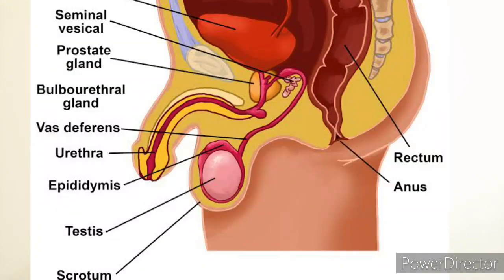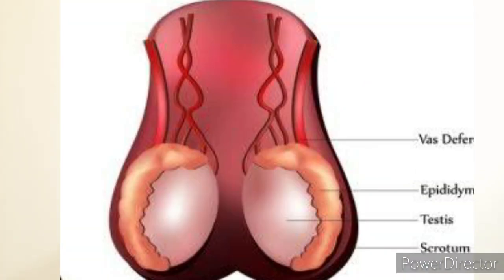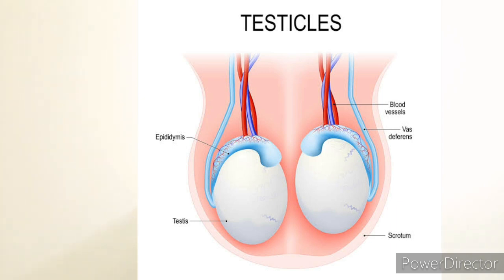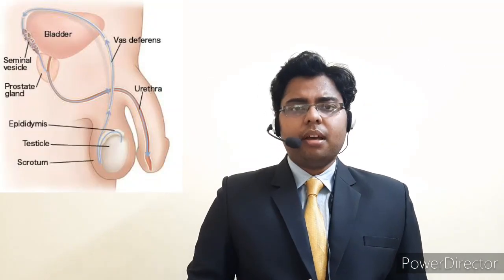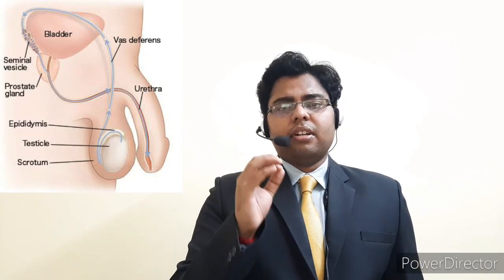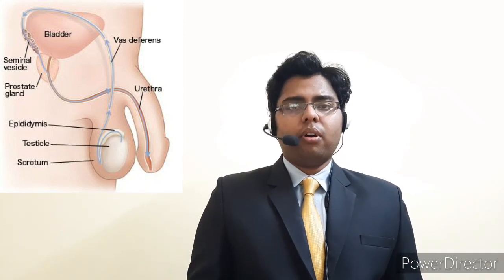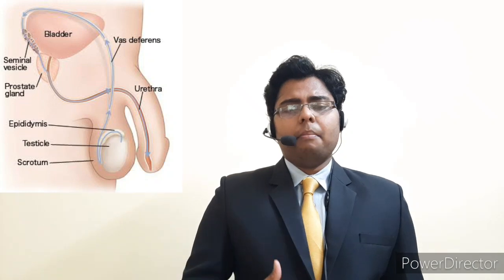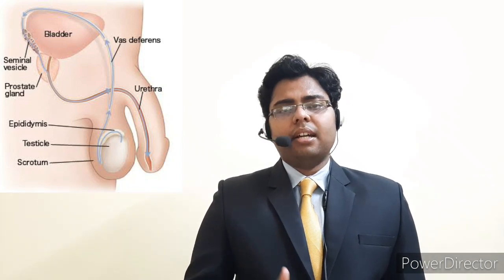What is Reproductive System|what is Male Reproductive system.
What is Reproductive system!
What is male Reproductive system!
What is puberty or adolescents